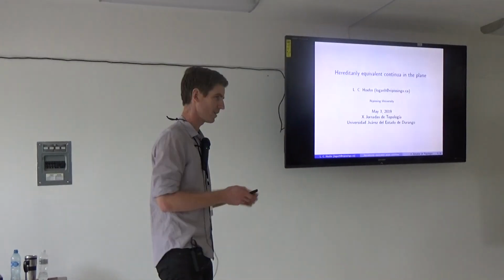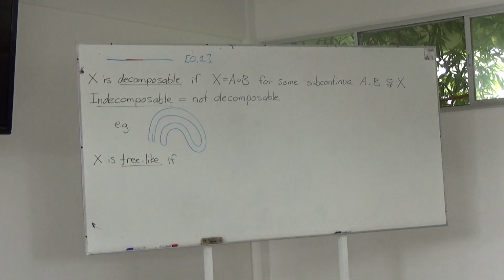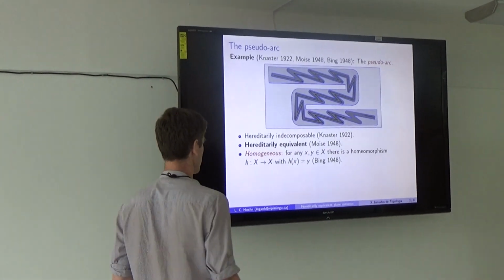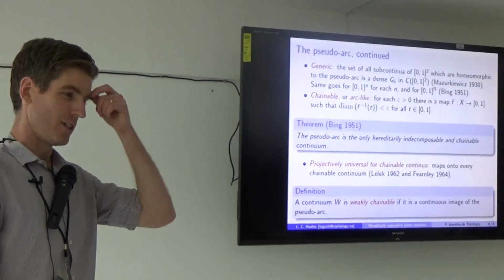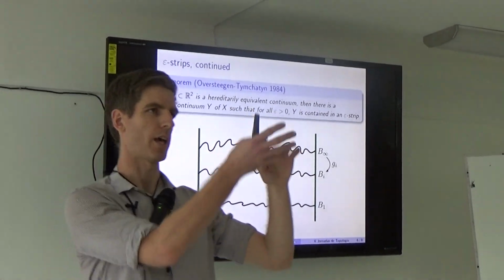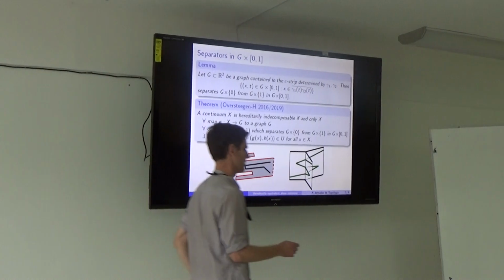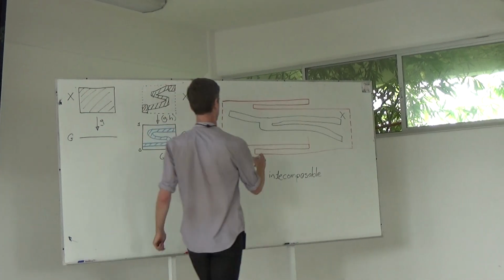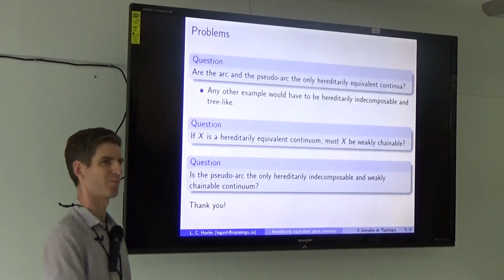(2019, X Jornadas de Topología) Logan Hoehn - Hereditarily equivalent plane continua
Conferencia plenaria de Logan Hoehn durante las X Jornadas de Topología que se llevaron a cabo del 1 al 3 de mayo de 2019 en la Universidad Juárez del Estado de Durango.